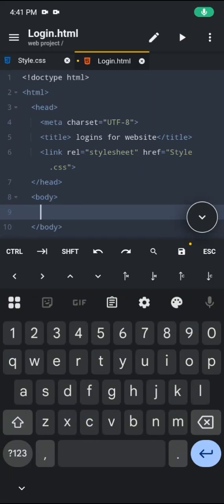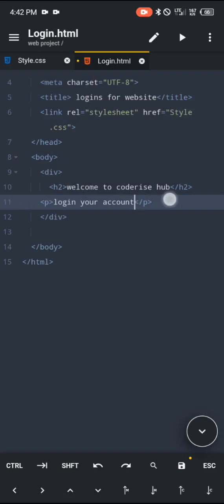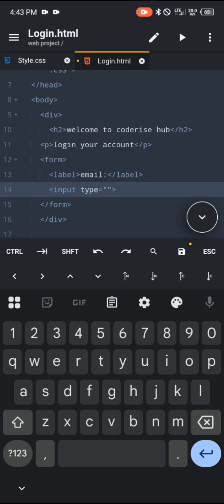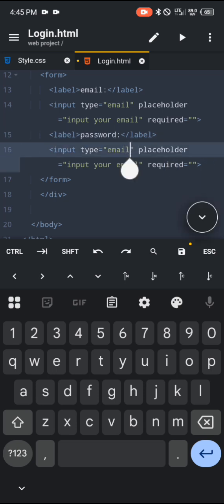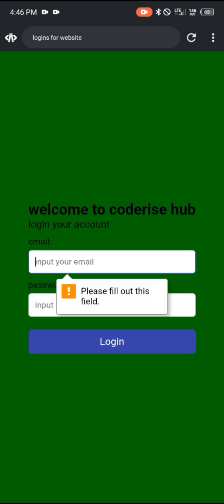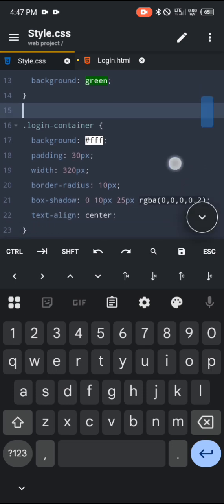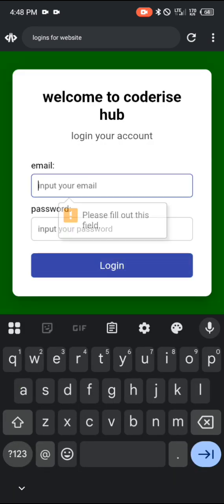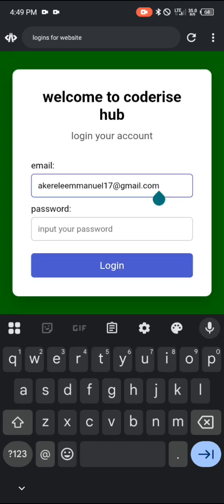How to create a login for a website.